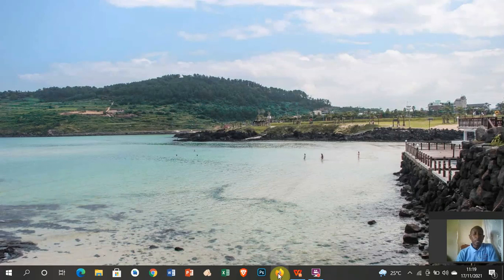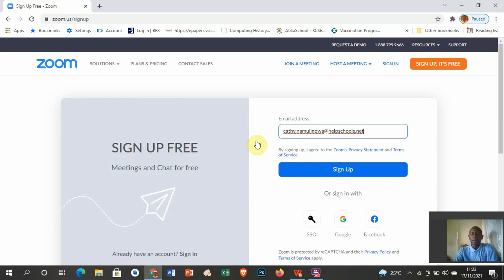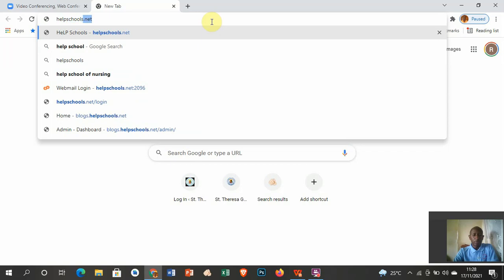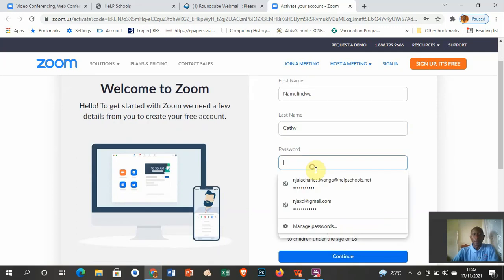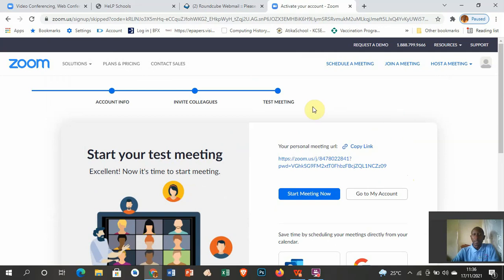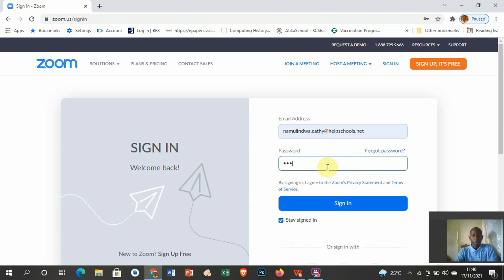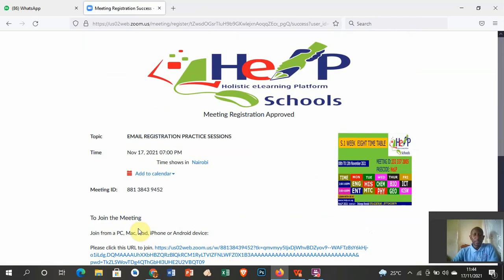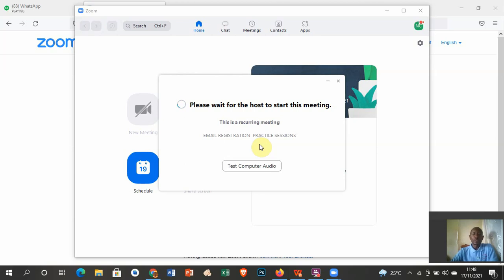Register for Meeting on HeLP Platform using Laptop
In this short video tutorial you will be able to
1. Register your @helpschools.net email on Zoom to obtain an account
2. Register for a zoom meeting with your @helpschools.net zoom account after you receive an invitation link for joining a classes.